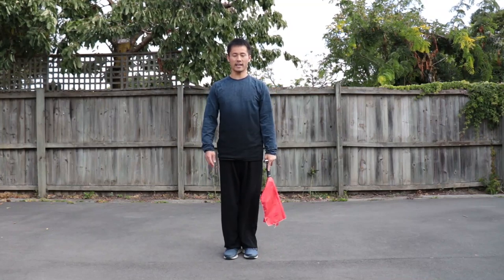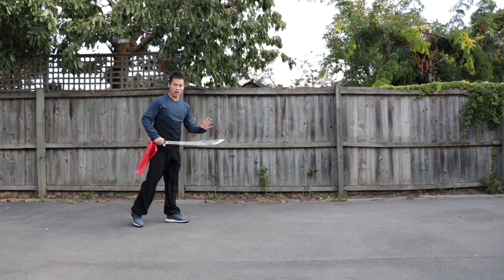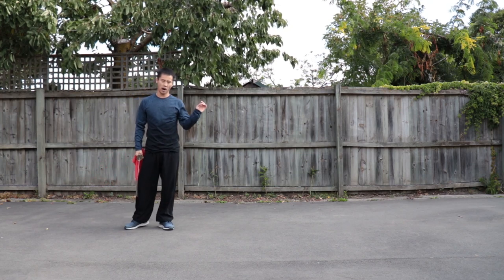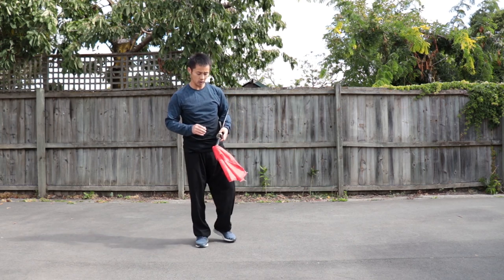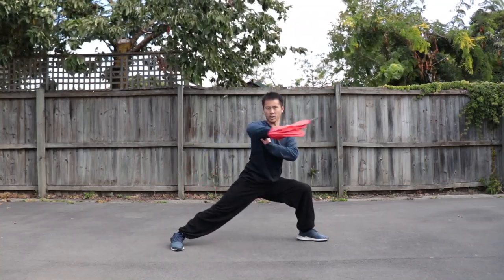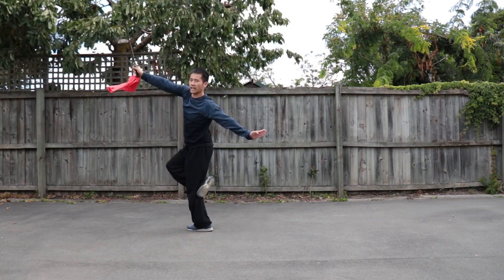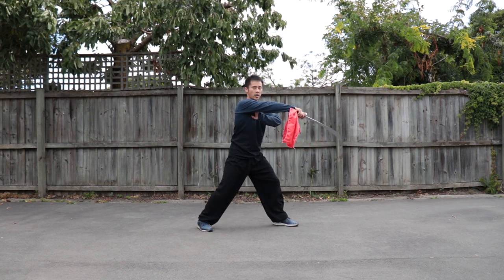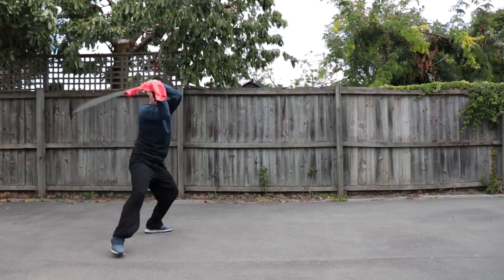Shaolin Kung Fu Wushu Tiger Sword Training Session 2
Master Song, (English Name: Zak) an authentic and professional Kung-Fu/Wushu Master, a genuine elite trainer & coach from Shaolin, China. He has been training, performing and teaching Kung-Fu/Wushu for 25 years and specialises in Traditional Shaolin Kung-Fu, Contemporary Wushu, Sanda (Kick Boxing), Qigong & Tai Chi.
Shaolin Kung Fu Wushu Tiger Sword Training Session 1